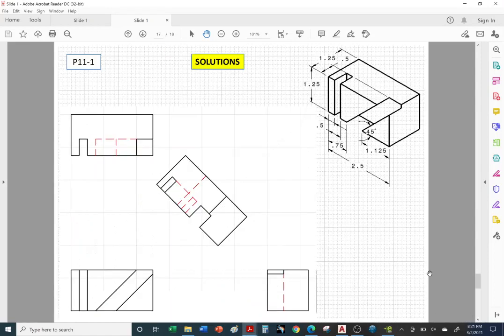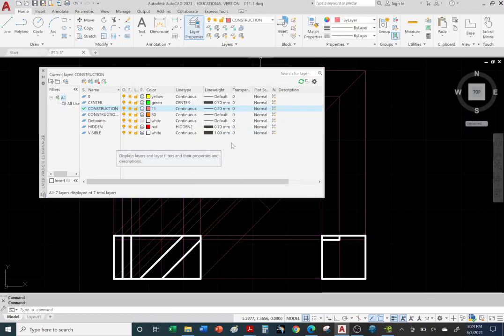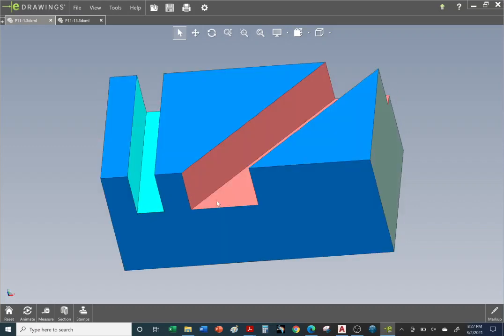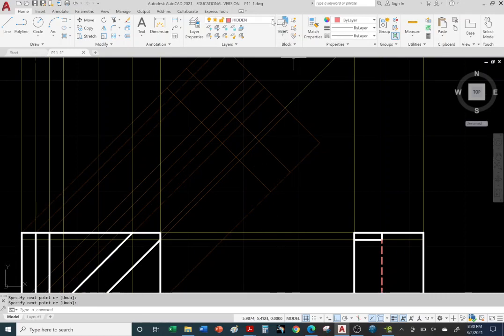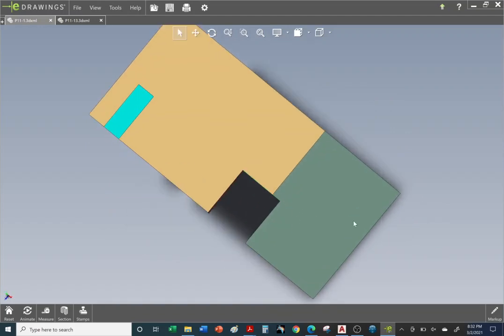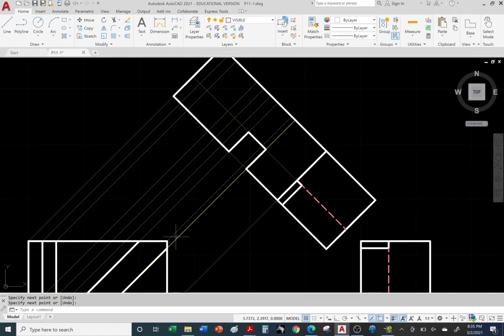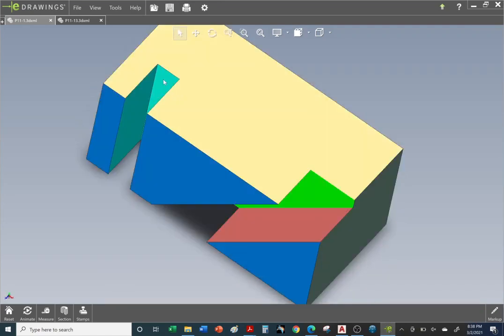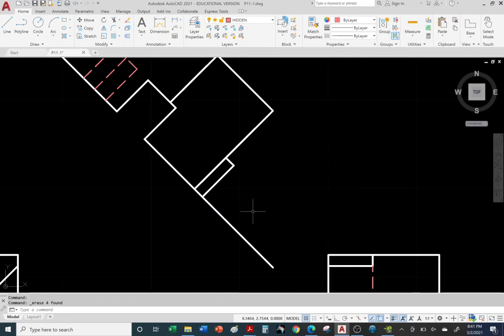Problem 11 1